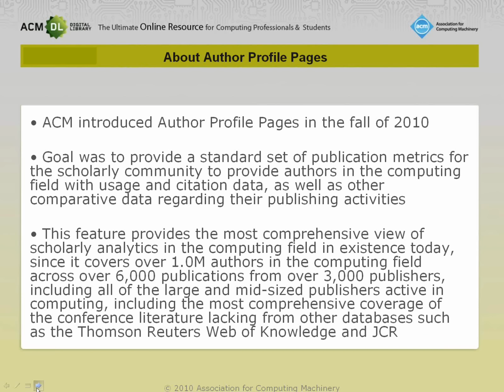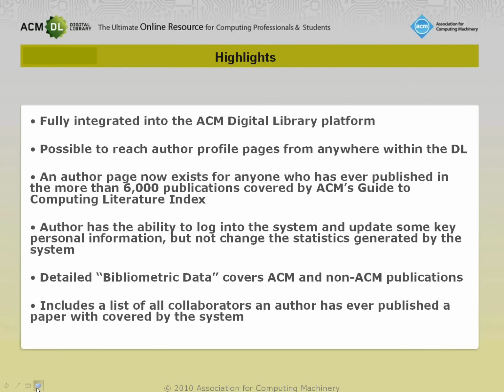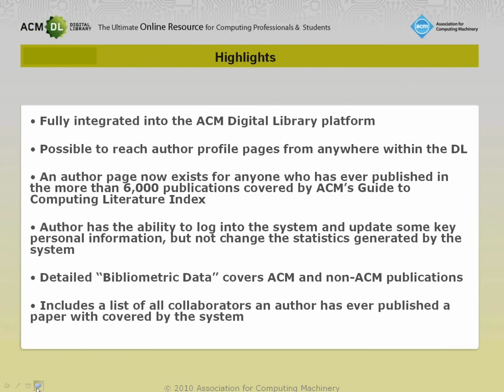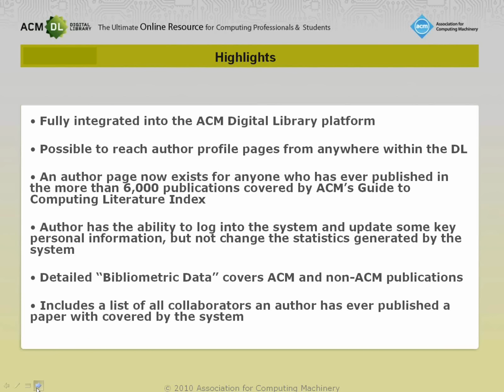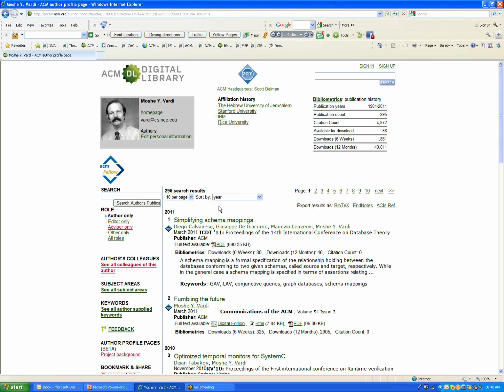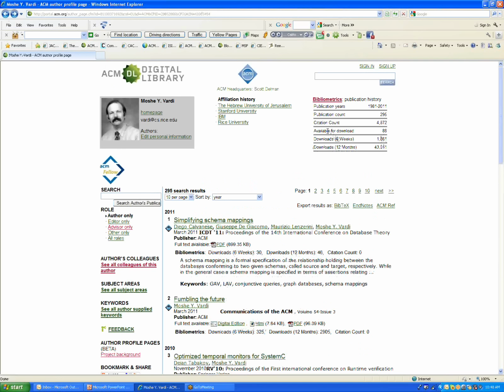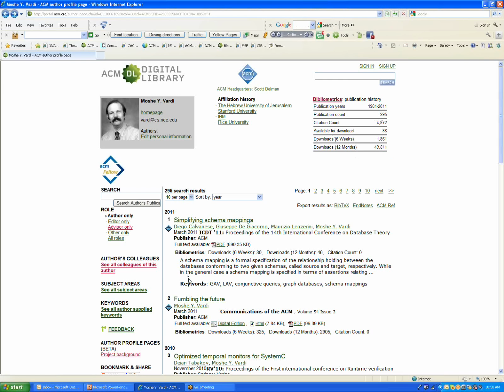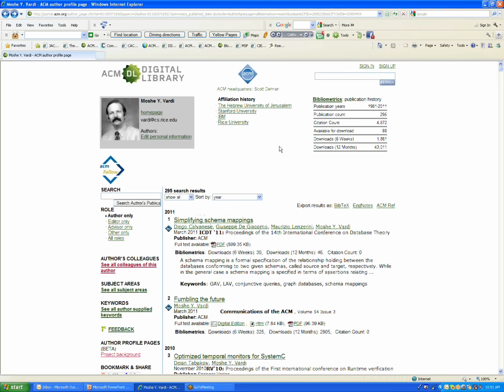ACM DL Training Videos - Author Profile Pages.wmv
This brief video provides an introduction to the newly introduced ACM Author Profile Pages, which is a new feature within the ACM Digital Library that provides a comprehensive publication overview, including key citation and usage statistics, for over 1,000,000 authors who have published in the computing field. This feature is fully integrated within the ACM DL and is available to all users of the ACM Digital Library.